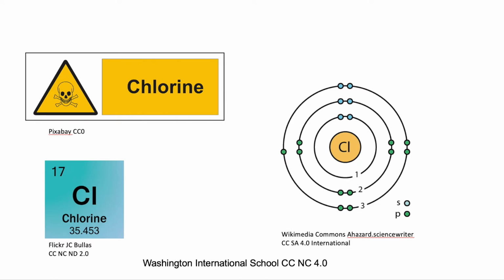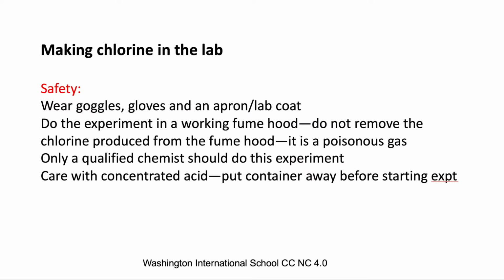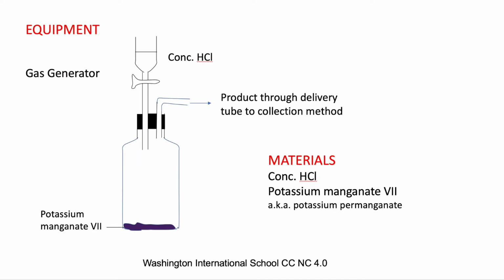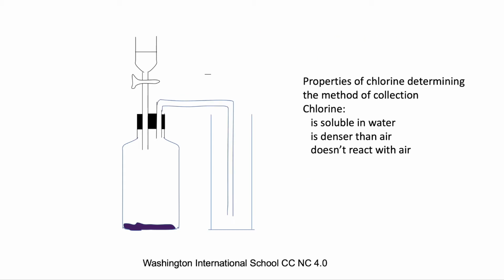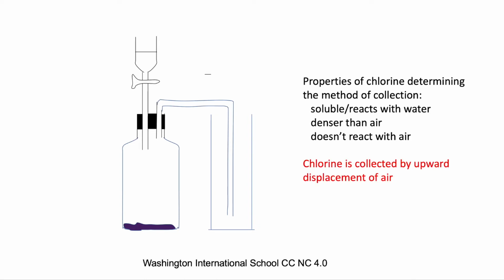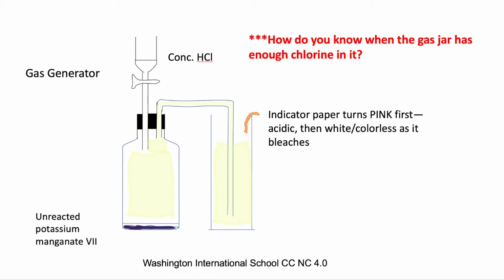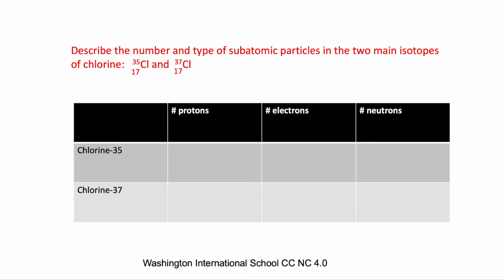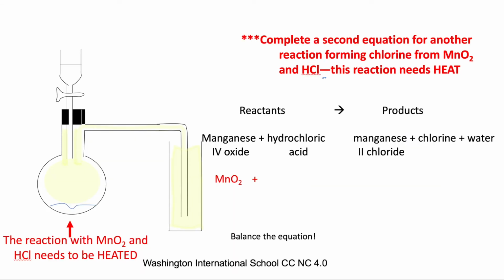PS1 3 Making Chlorine WIS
Discover how to make chlorine it the laboratory and choose the correct method to collect the gas safely. What is the equation for the reaction and what are some of the properties of chlorine?